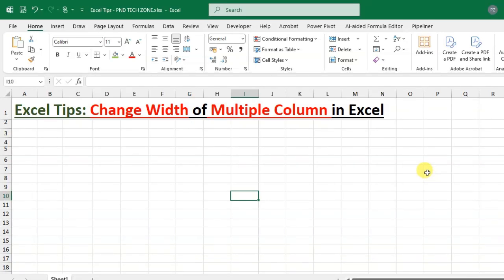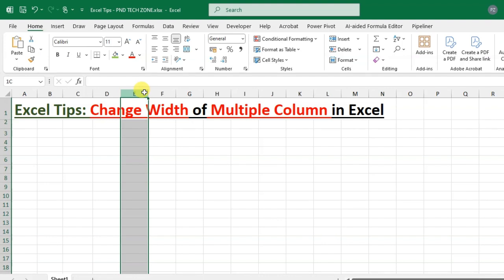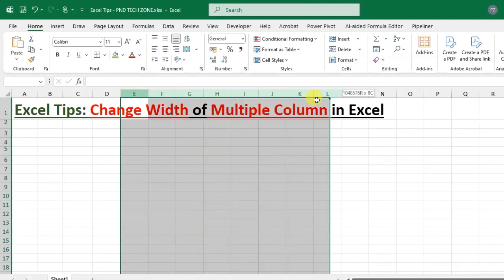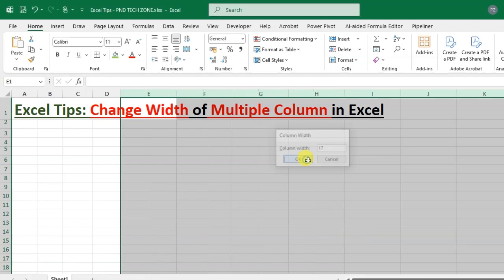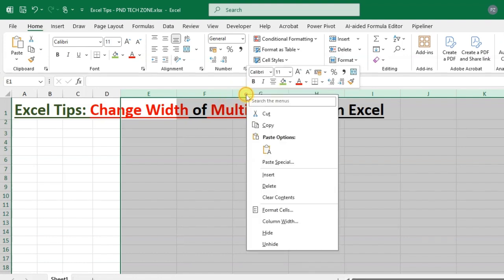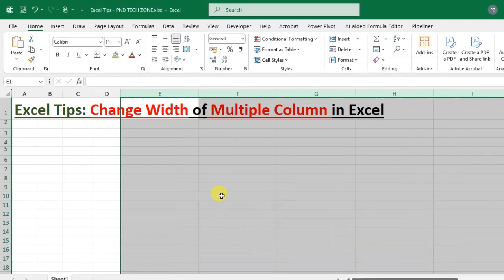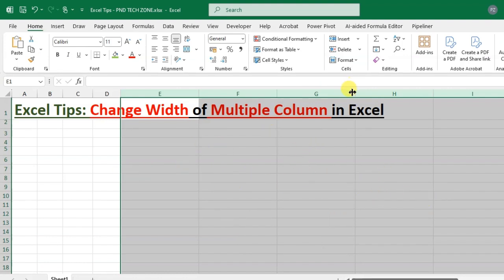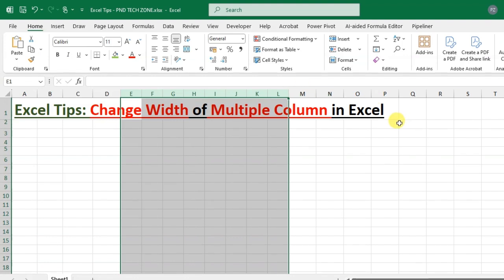Excel Tips : Change Width Of Multiple Column In Excel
Hello everyone, in this video, we will learn how to change multiple column widths in Excel. First, select the columns by dragging with the mouse, then go to the Home tab, in the Cells group, click on Format, and choose Column Width. Enter the desired width and click OK to apply. Second, right-click on the selected columns, choose Column Width, enter the width (e.g., 24), and see the changes. Finally, you can drag the column edge manually to adjust the width, and all selected columns will update. Hope you understood! Thank you so much!